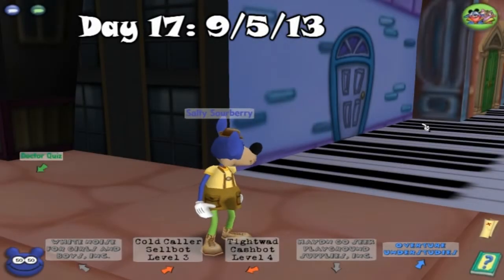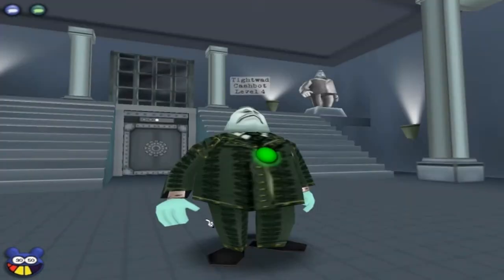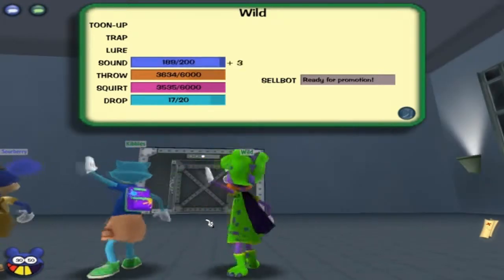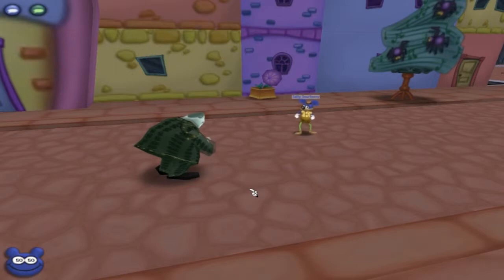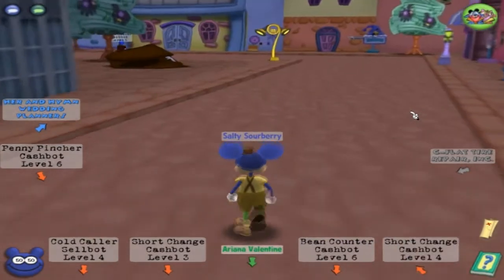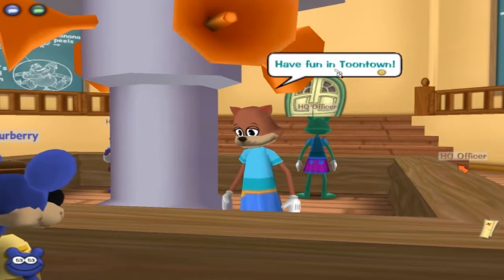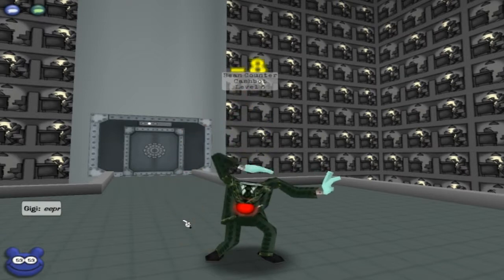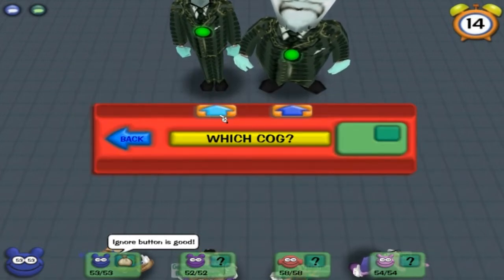The Last Month of Toontown - Ep. 52: "Ignore"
Boo Boo is psychic, apparently. Excess passing for the win?

Recorded on the seventeenth day to the end. 9/5/13.

Toontown Online closed down on 9/19/13 along with other Disney Interactive games. My childhood game went to rest with my memories, and moments. Thank you.

An Untitled Story - The Final Climb
Katawa Shoujo - Innocence